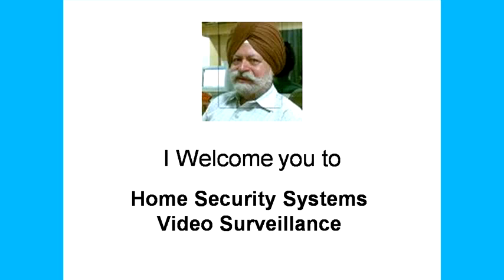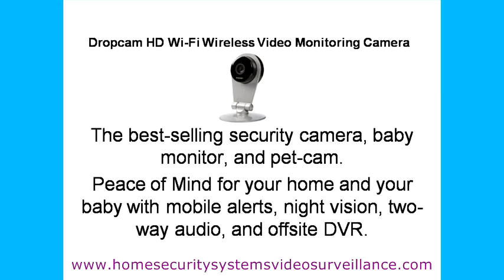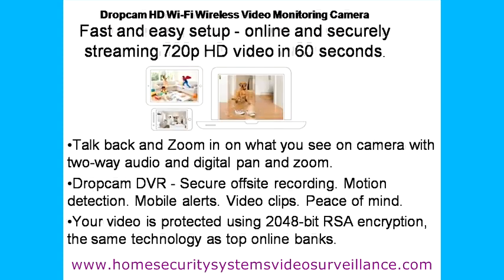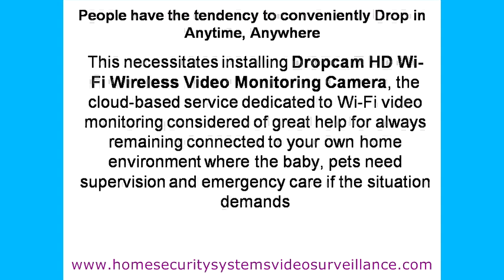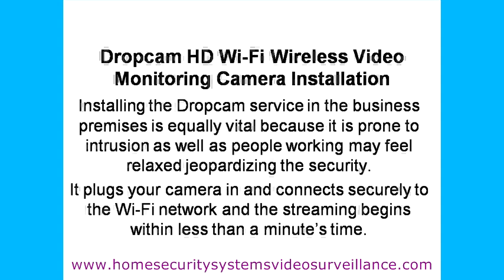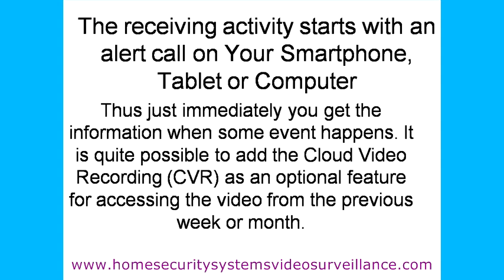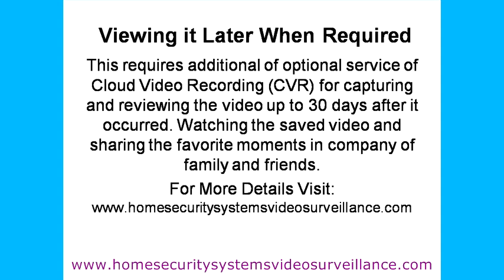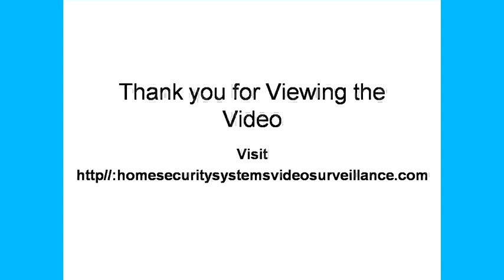homesecuritysystemsvideosurveillance-Dropcam HD Wi-Fi review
is devoted to review home security systems video surveillance appliances. In this review Dropcam HD Wi-Fi Wireless Video Monitoring Camera best selling nonitoring camera is being reviewed